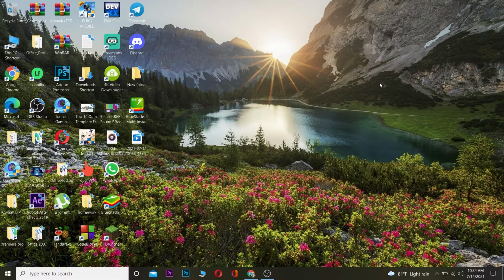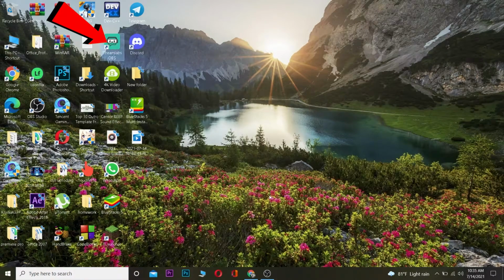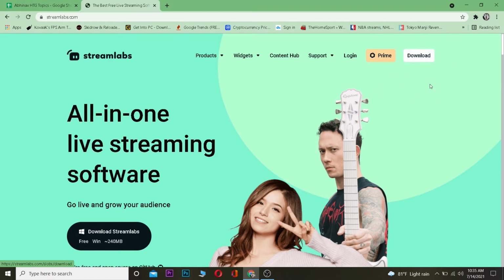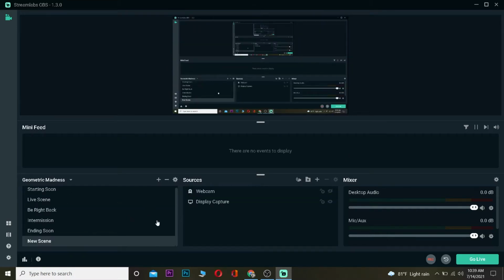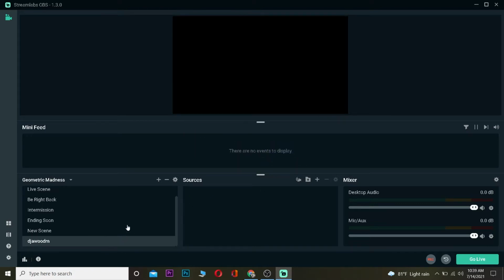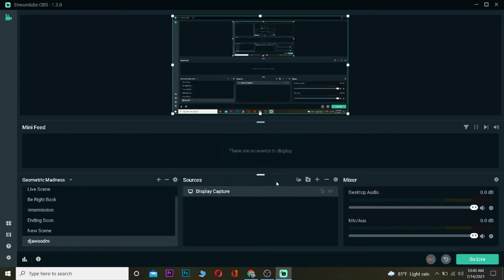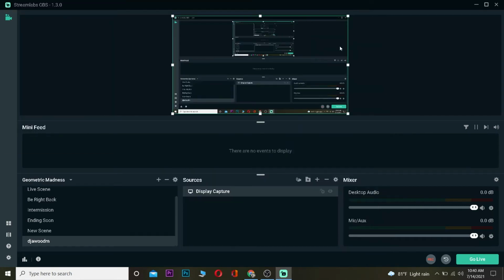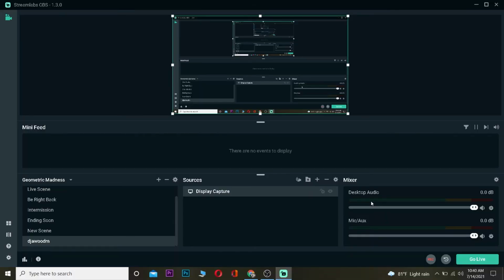How To Record Your Computer Screen (Quick & Easy!)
How to Record your Computer screen in 2021?
In this video, I'm going to show you how to record your screen with any free program.
Today, I'm going to teach you how to record your computer screen step by step. There are a lot of programs out there that offer the same thing but in this tutorial, we're using Streamlabs because it's super easy and offers some really great features for beginners like myself.